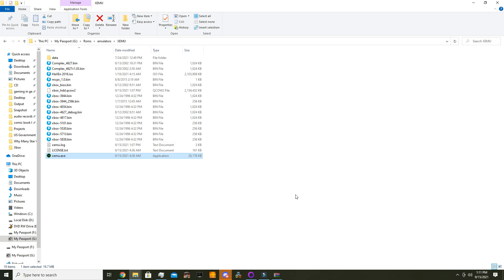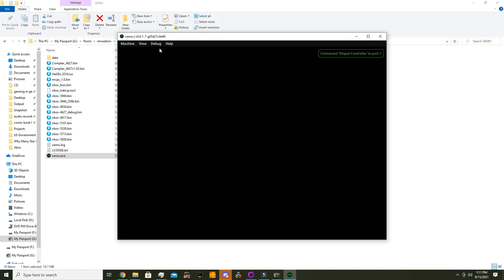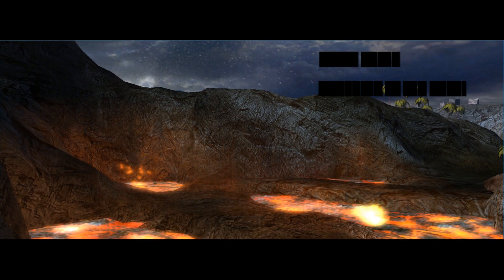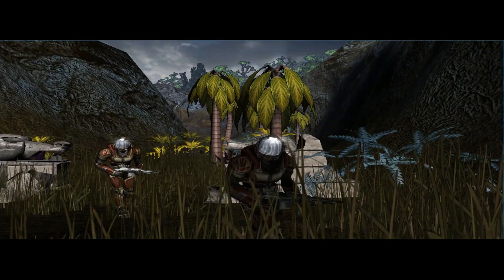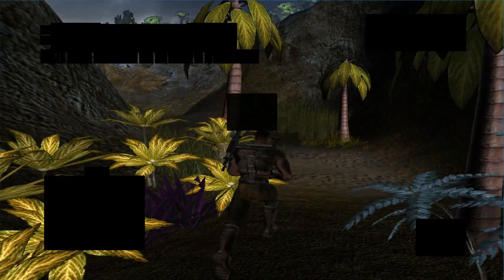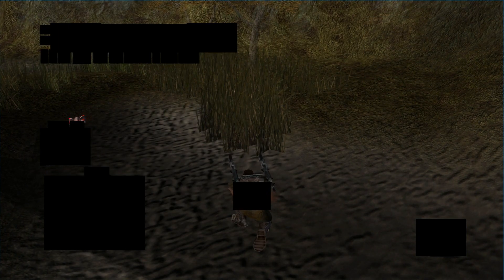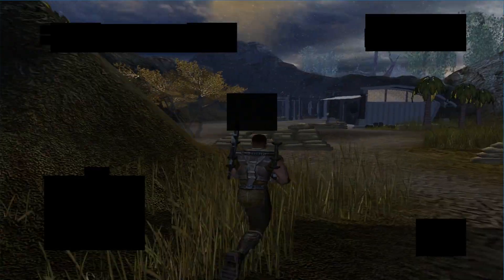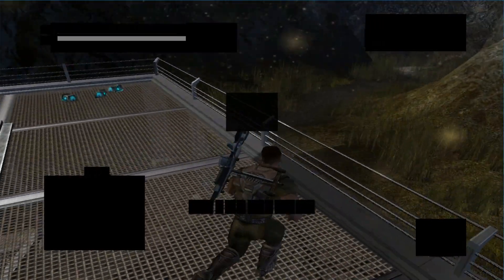Brute Force On XEMU 0.6.1-7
Today ACE has a look at how Brute Force runs on the latest build of the Xbox emulator known as XEMU.  This game does get in game, but the hud is not readable which renders the game unready for play.